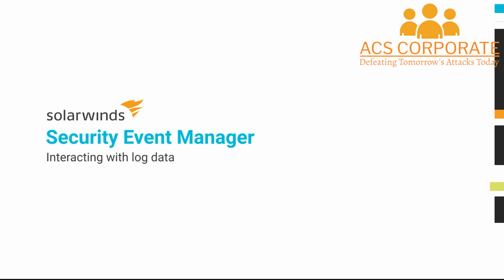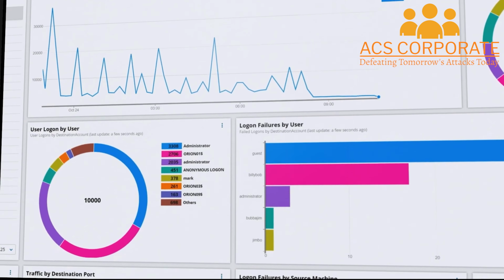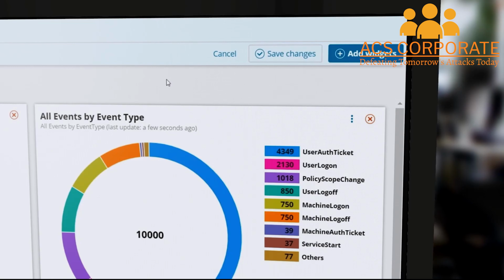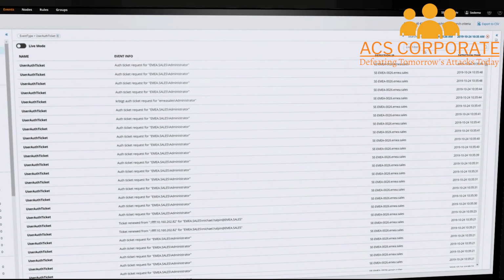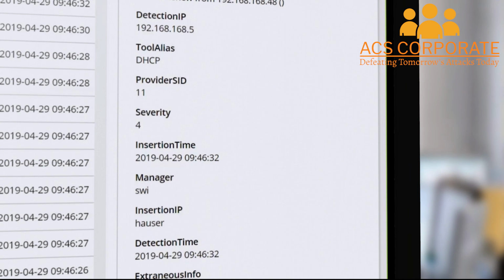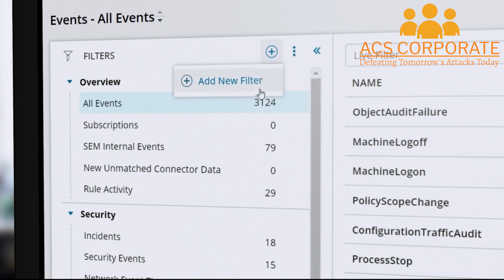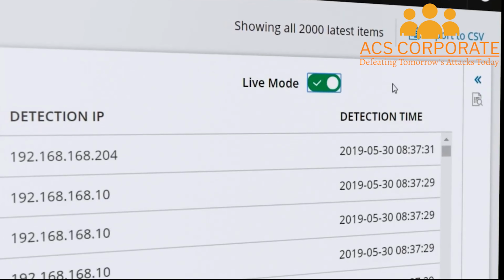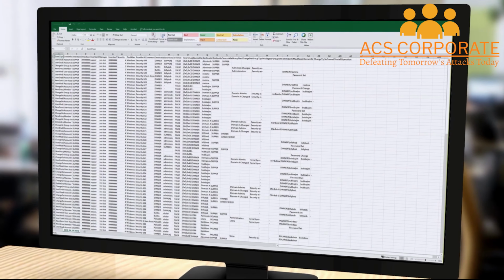Interacting With Log Data in Security Event Manager